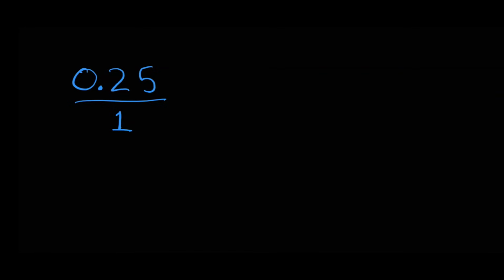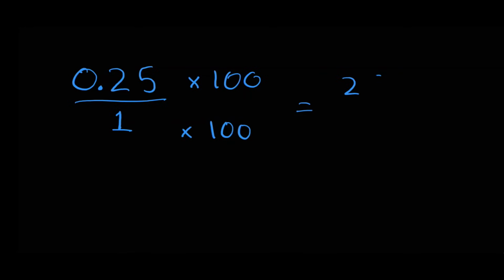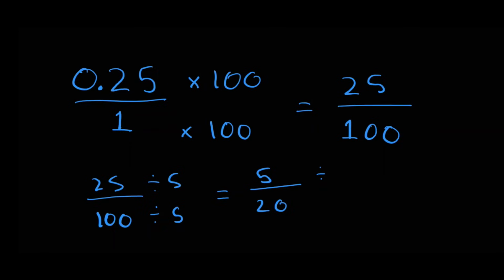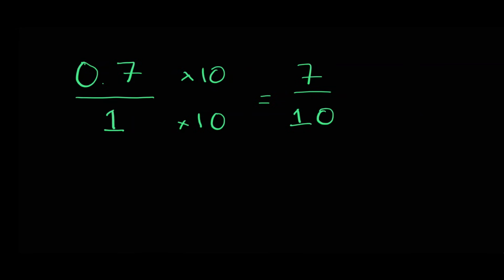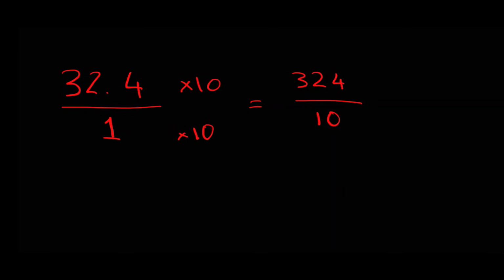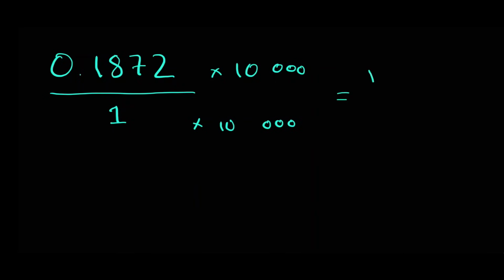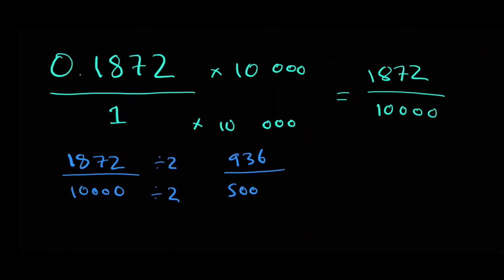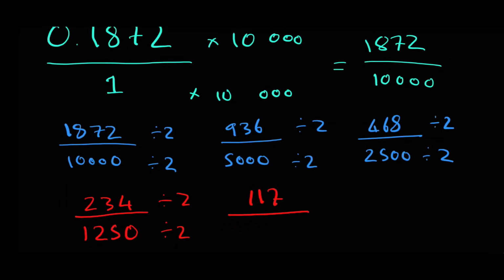Convert Decimals To Fractions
In this video I will show you how to convert a decimal number to a fraction.